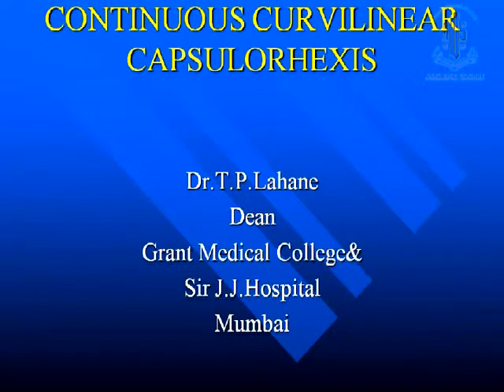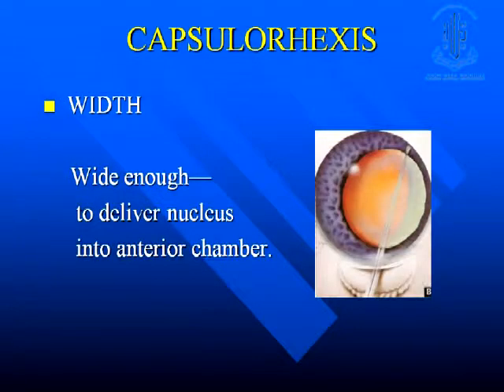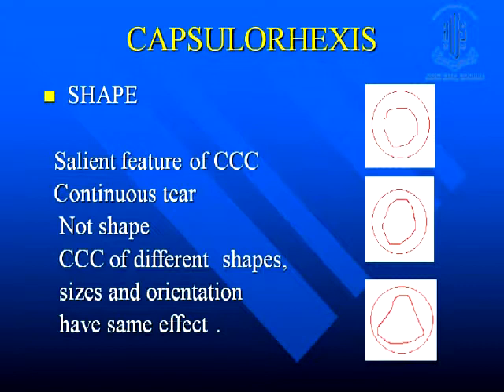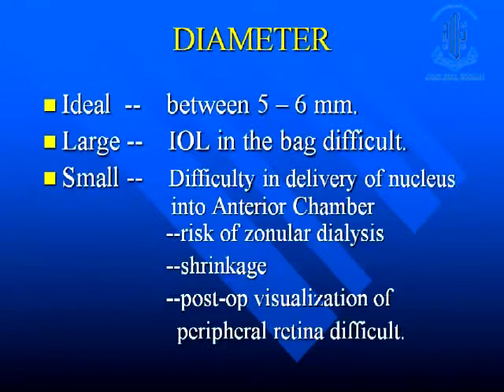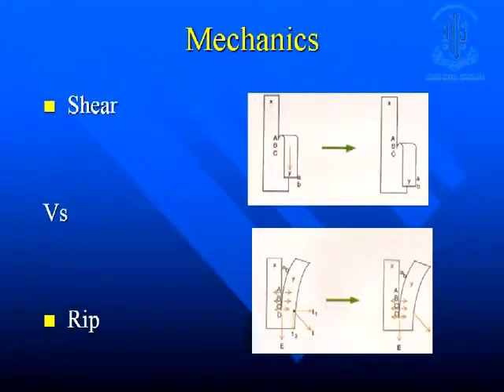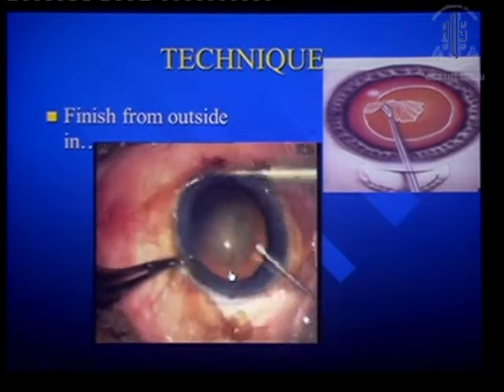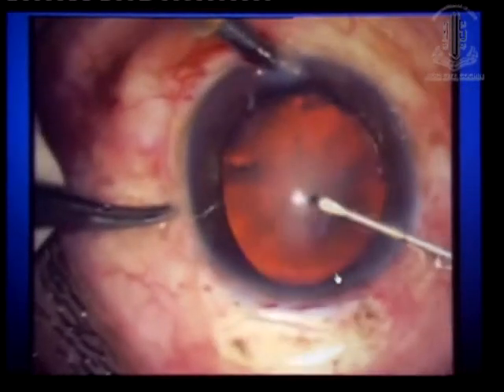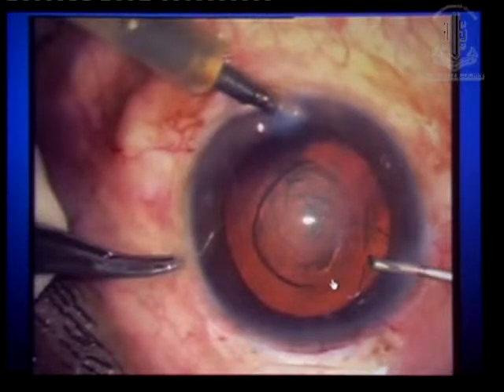Dr T P Lahane 2